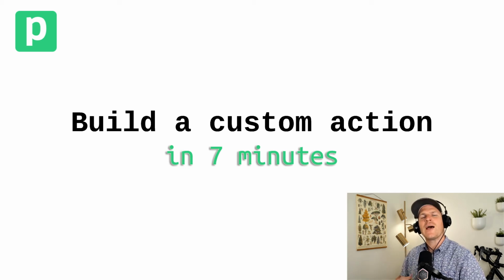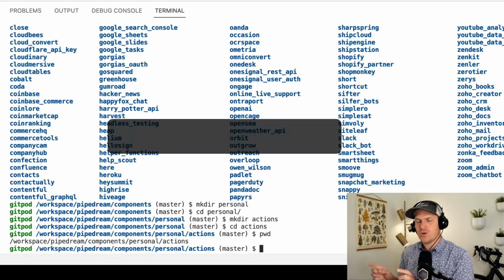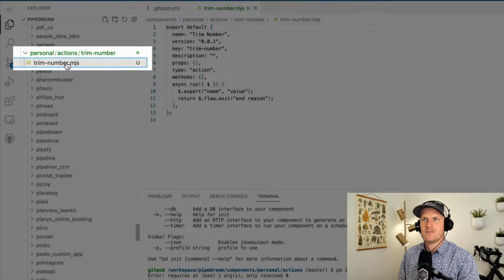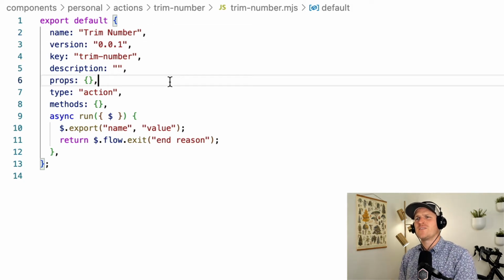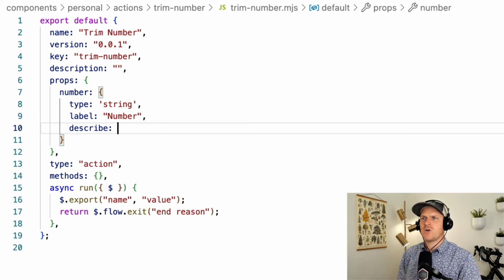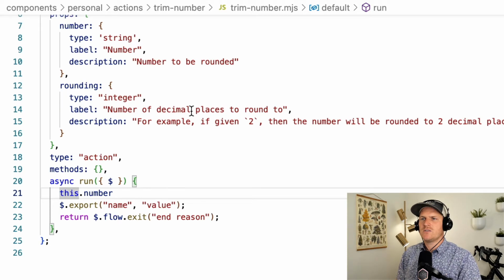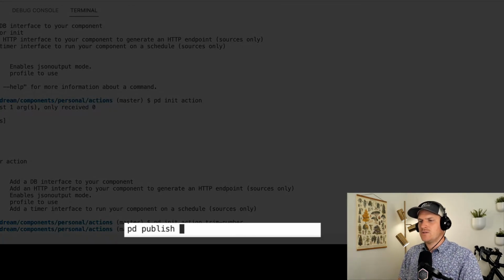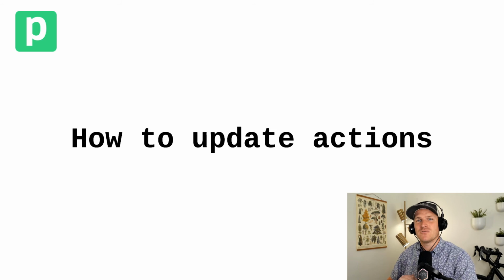Building your first action component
Action components are reusable code modules in your Pipedream workflows.

Learn how to build and deploy your own action component to your account in less than 10 minutes!

After learning this lesson, you'll be able to build and deploy your own custom components to your own Pipedream account for you and your team members to use.